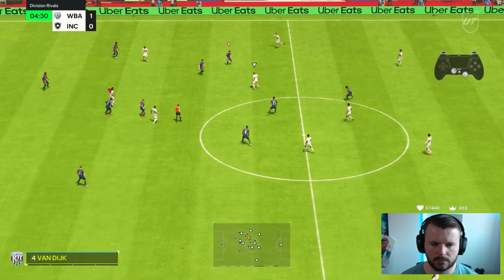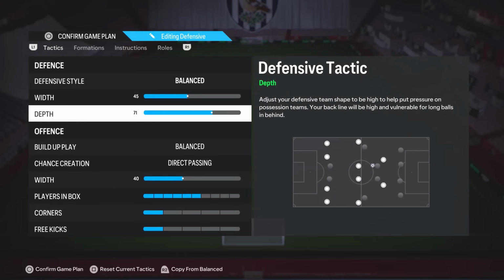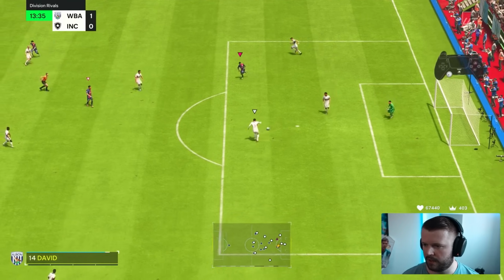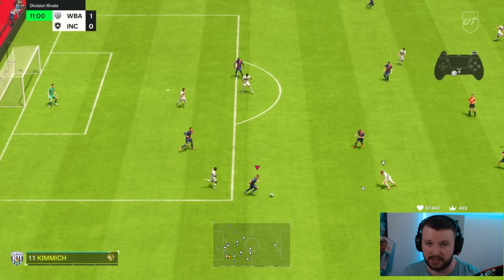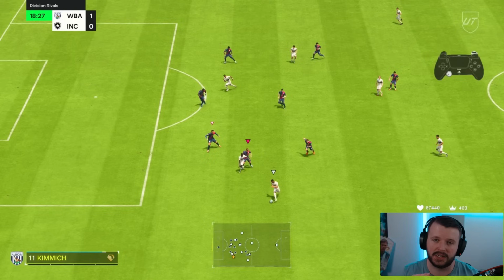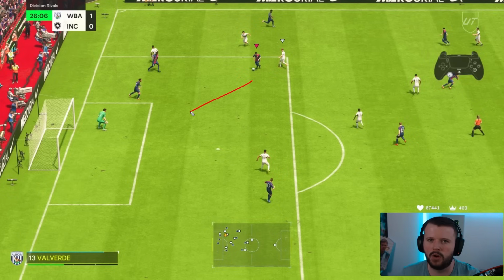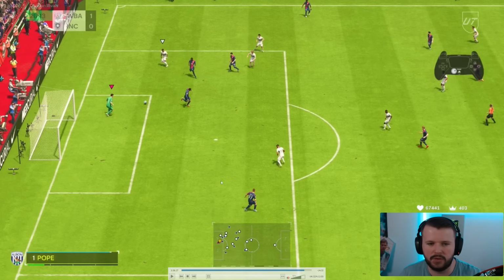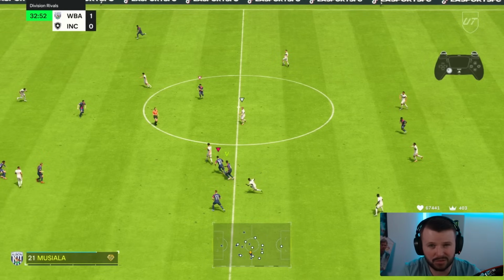I Solved How To Beat The Press On FC 24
Beating the press on FC 24 can be super difficult, today we go over a few different techniques on how you can get away from the press and in turn, win more games!